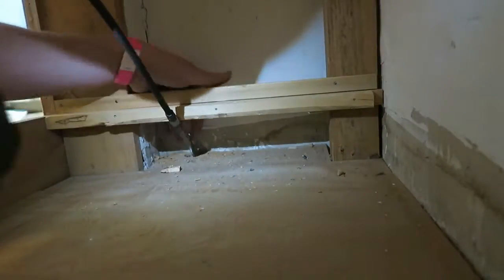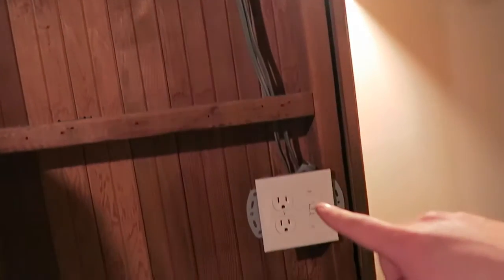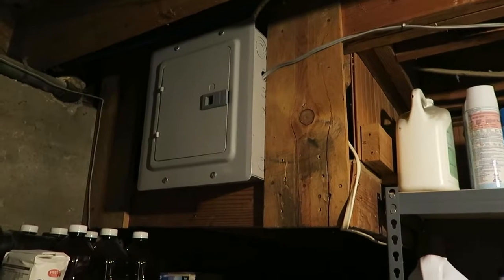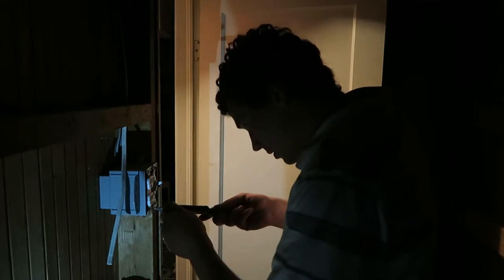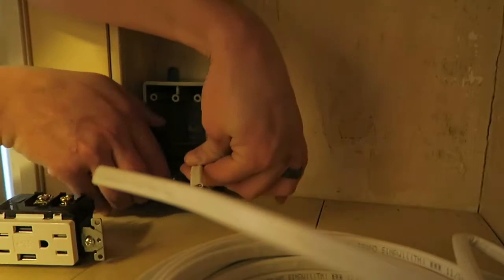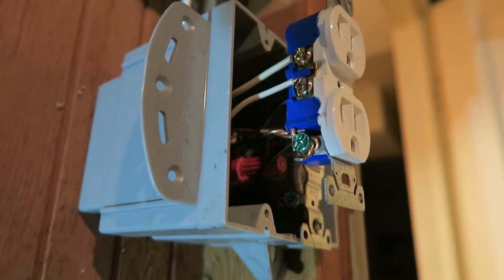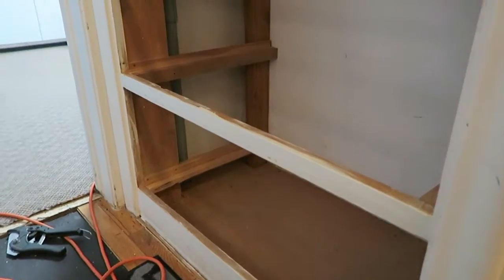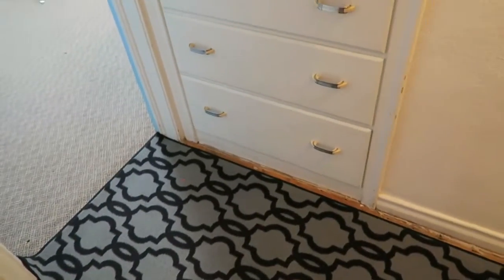USB Outlet Install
In this video I install a USB outlet in our built-in hall closet.  My wife calls this her "command center" and it is a place to store all of the items that would otherwise clutter our computer desk area.  We have been wanting to convert one of our traditional outlets to USB but none of the existing outlets made for a good charging station location so I decided to add a new outlet instead.

2401 E. 32nd Street, 10-248
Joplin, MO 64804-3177